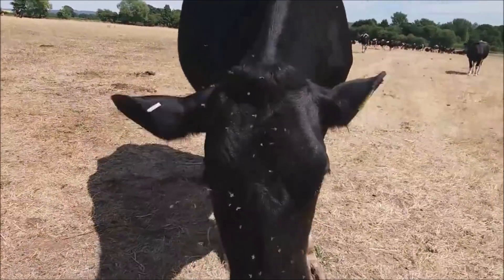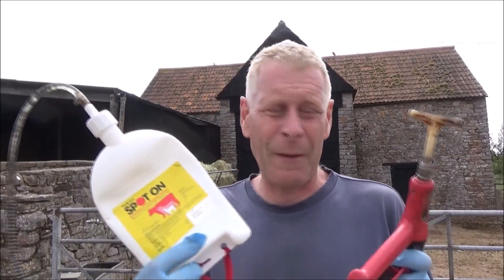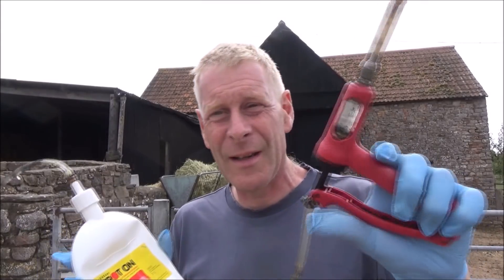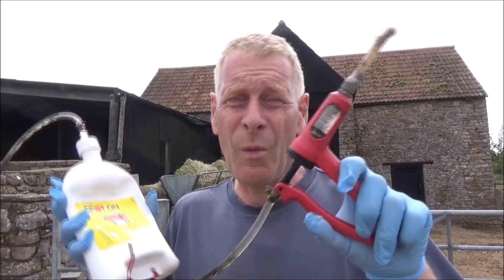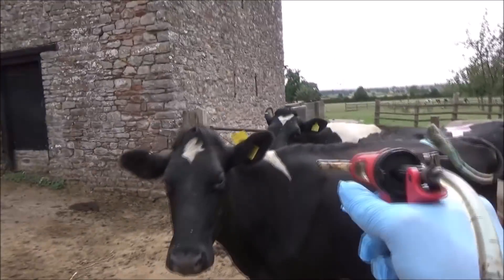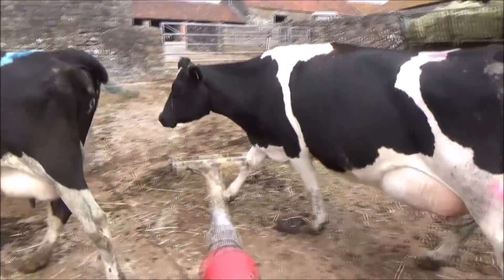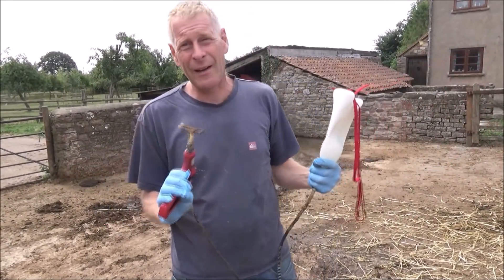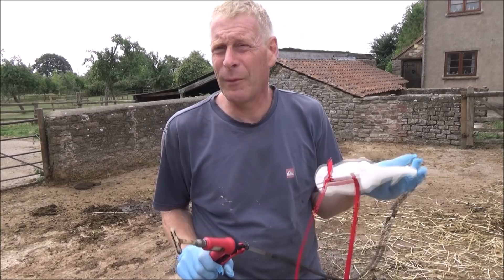Treating cattle for flies with Spot On